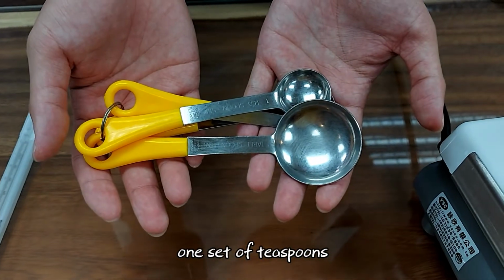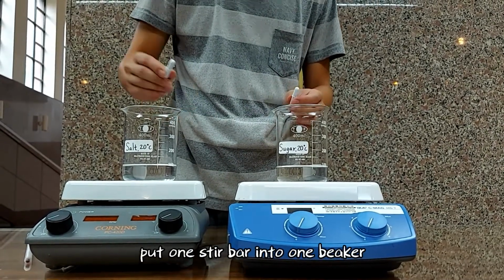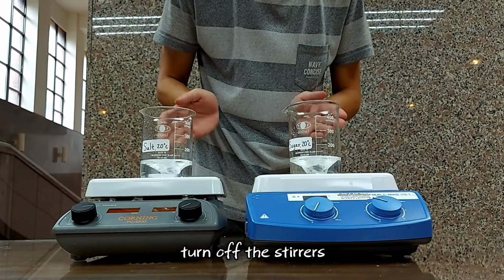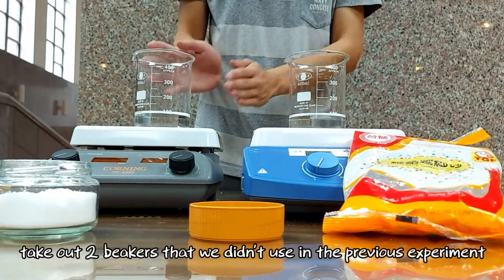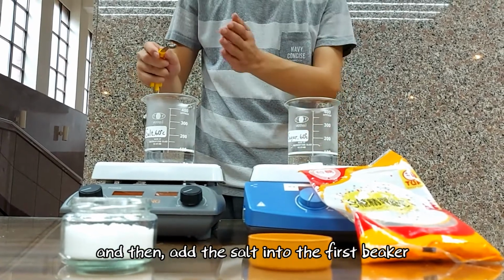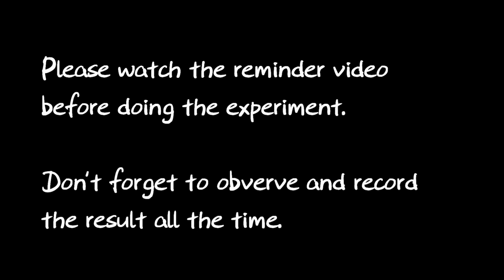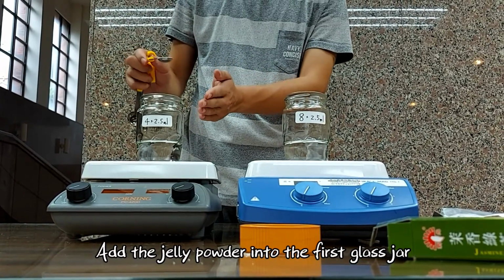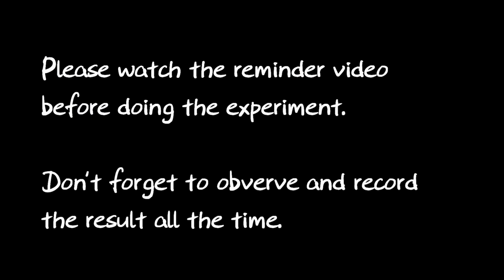Saturation solution - demonstration